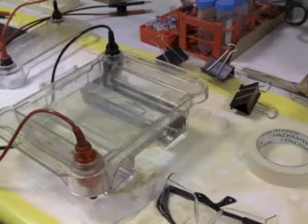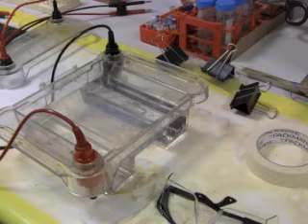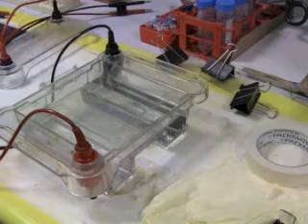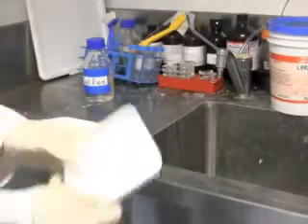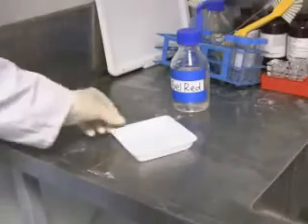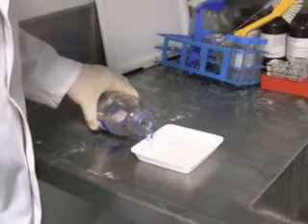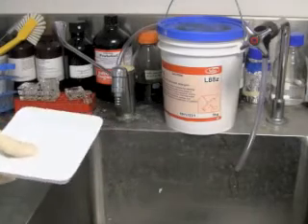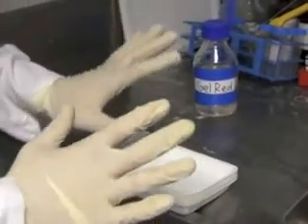Prelab DNA staining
This short video highlights the safety requirements of working with DNA stains following gel electrophoresis.